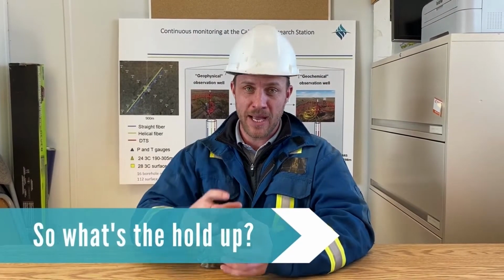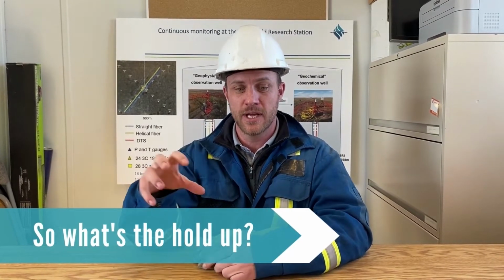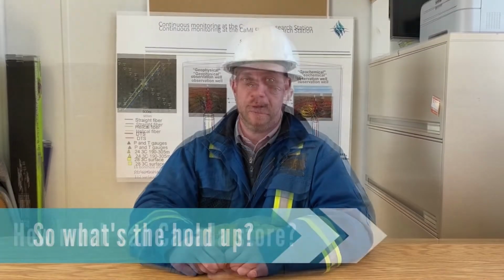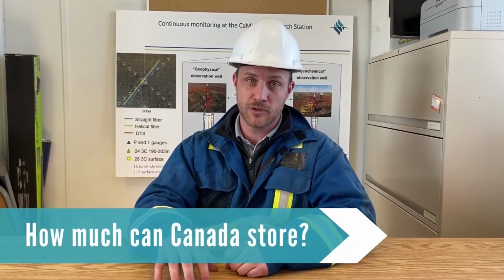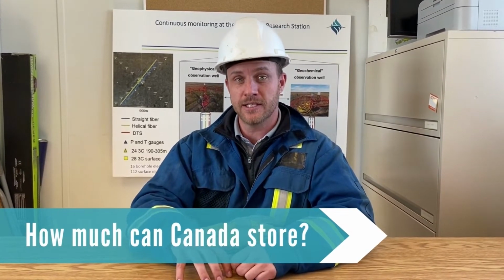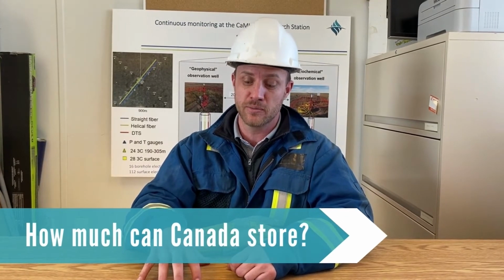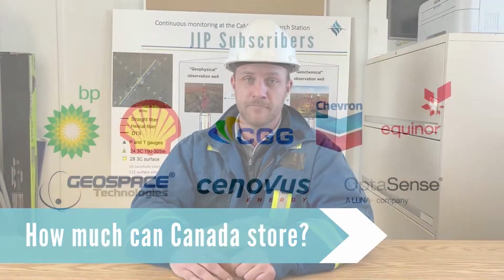A Breakdown of CCS | Episode 28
Allow Carbon Management Canada’s (CMC), Greg Maidment, to break down the topic of Carbon Capture and Storage (CCS). In this episode, Greg explains the process of CCS, the limiting factors and why it is important to Canada’s net-zero future.

A special thank you to PetroLMI for the CCS animation.

Our episodes provide you updates about the new and exciting events happening at our Field Research Station in Newell County, Alberta.

Want to be the first to know about what's happening at our site?